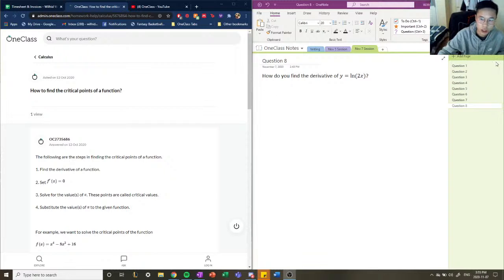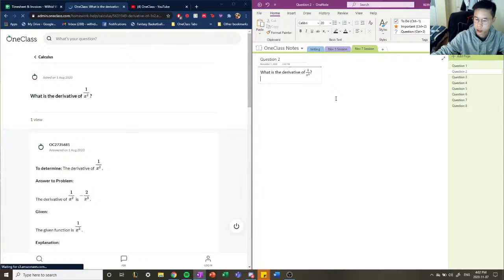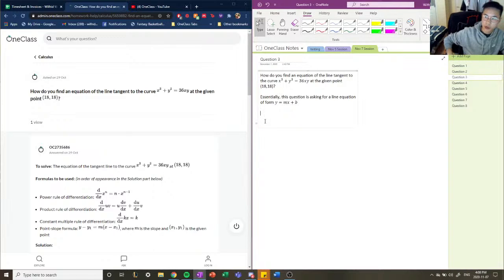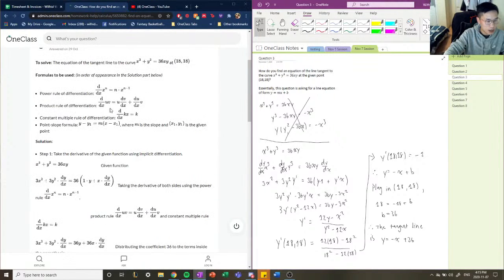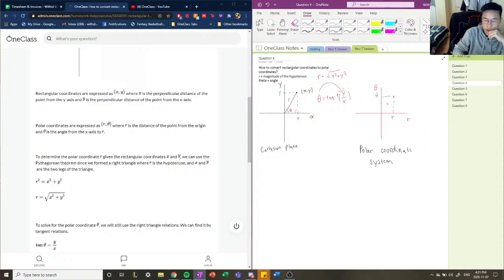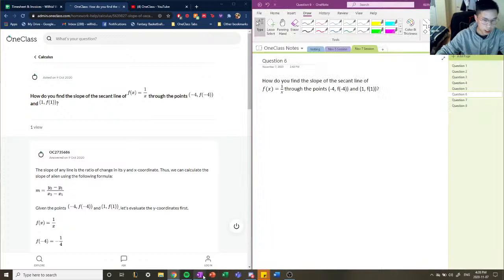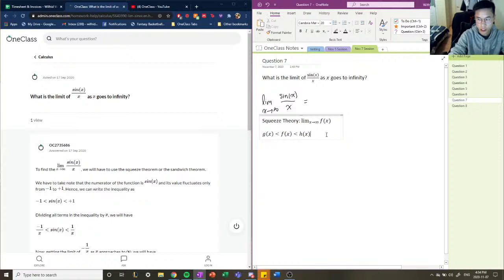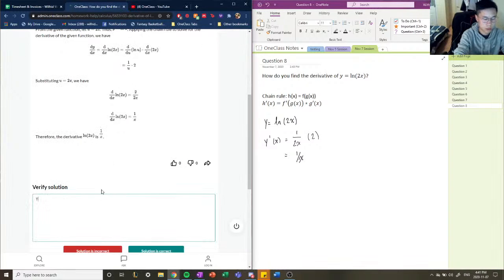Q&A with Wilfrid - Popular Math Questions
Description:YT Description:
🚀To book a personalized 1-on-1 tutoring session: